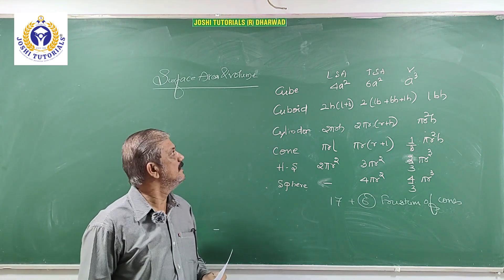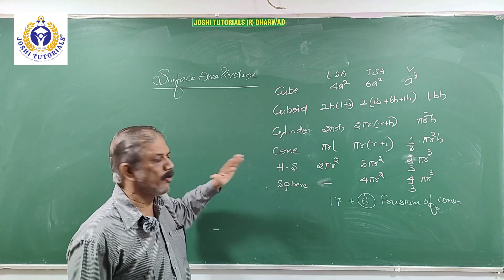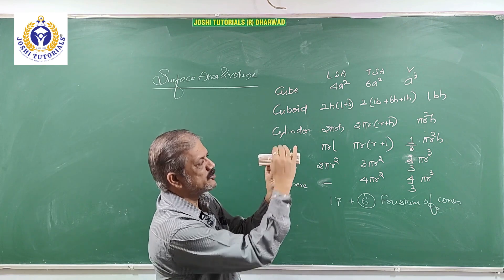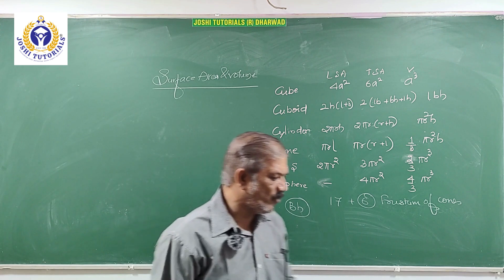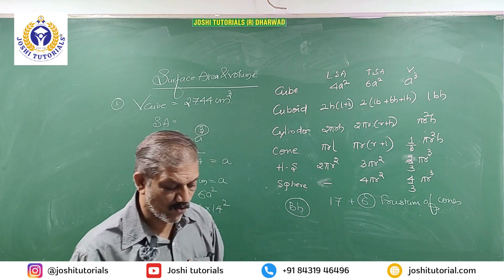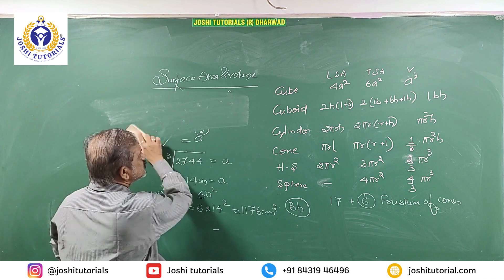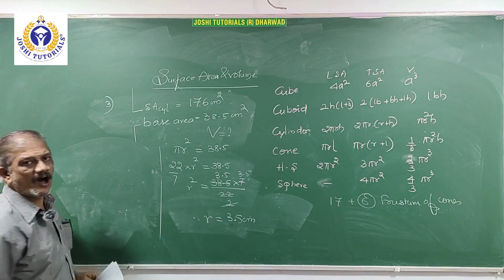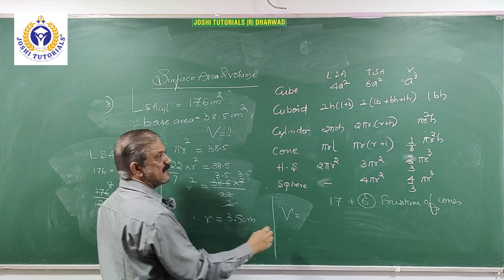Surface Area And Volume | Joshi Tutorials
Tutorials Location: 4th Cross, Malmaddi, Dharwad, Karnataka 580002.